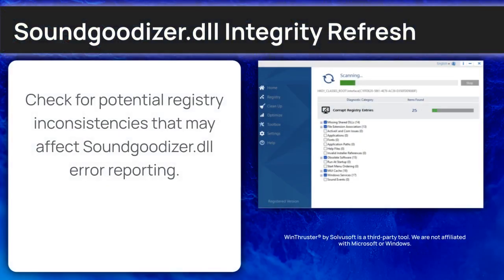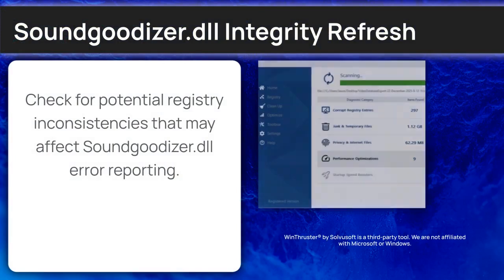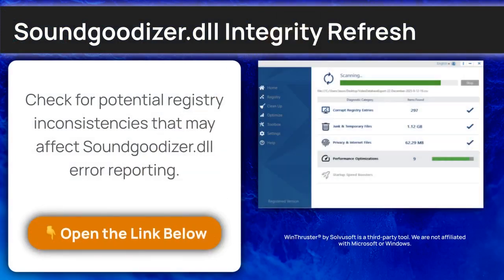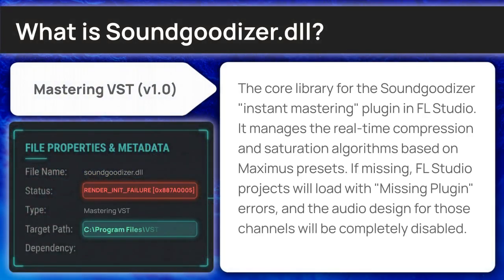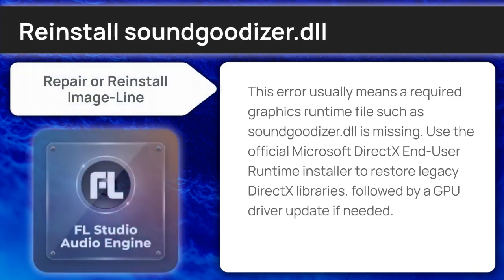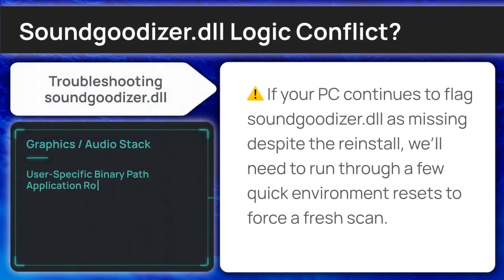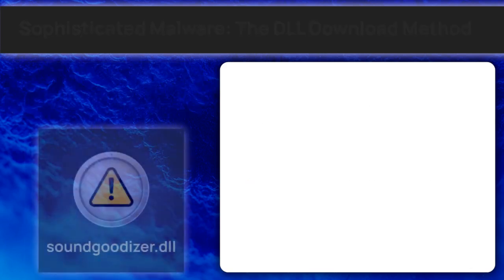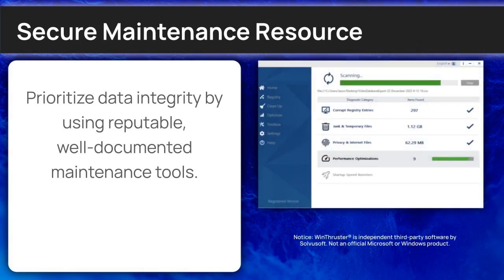Soundgoodizer.dll Missing? Fix FL Studio Error!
This DLL error occurs when Windows can’t locate Soundgoodizer.dll on your system. If Windows reports that Soundgoodizer.dll can’t be found, it usually points to a dependency or installation problem within Image-Line, which this video explains.

What is Soundgoodizer.dll?

I’ll guide you through straightforward troubleshooting steps to help address the problem.

▶ Topics covered in this video:

- Restoring missing soundgoodizer.dll files
- Initiating a full system restart
- Research the soundgoodizer.dll library

Timestamps:

00:00 - Overview
00:20 - See more on the soundgoodizer.dll library
00:45 - Recovering missing soundgoodizer.dll components
01:09 - Refreshing system processes via reboot
01:26 - Execute OS Component Store Repair
02:03 - Safe handling of manual file updates